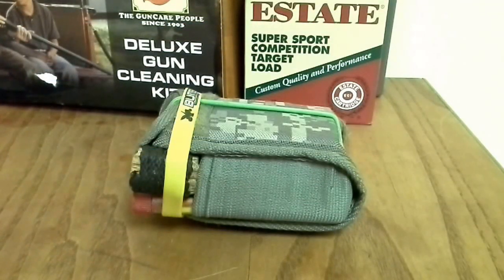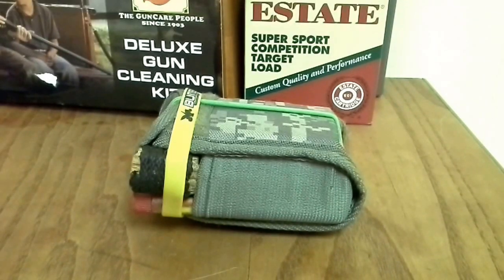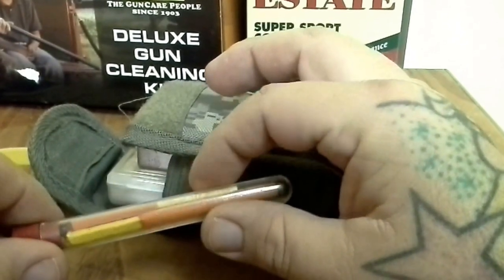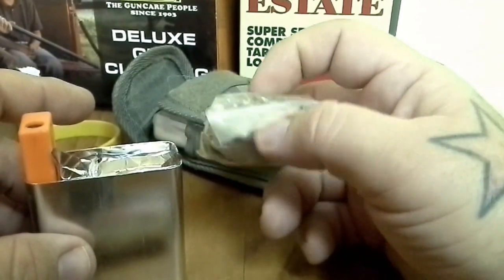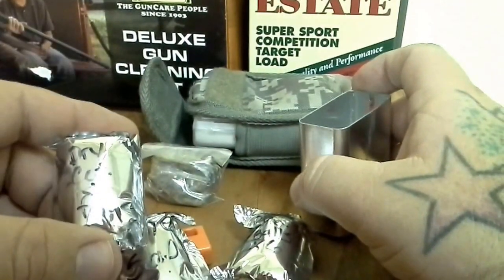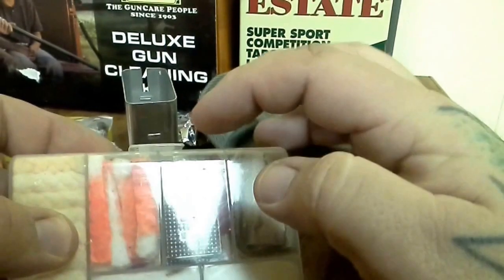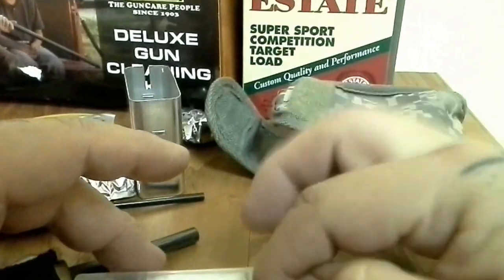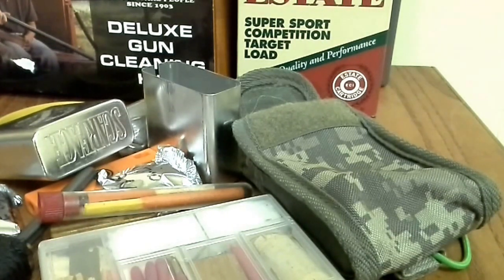My NEW Pocket Fire Kit Survival Pouch